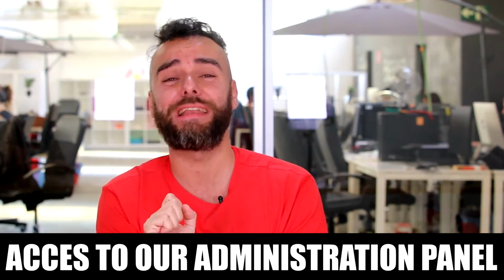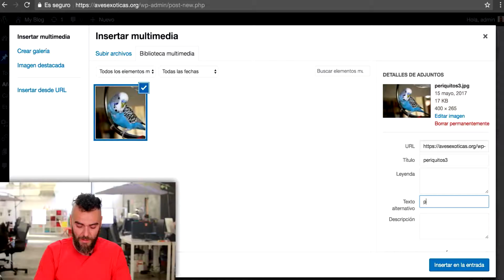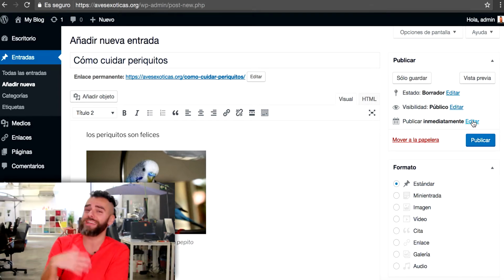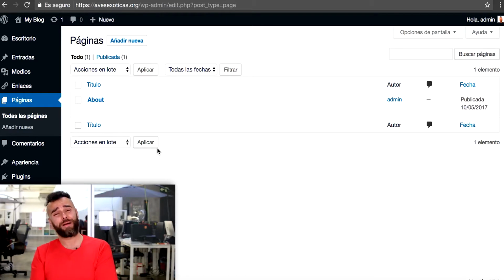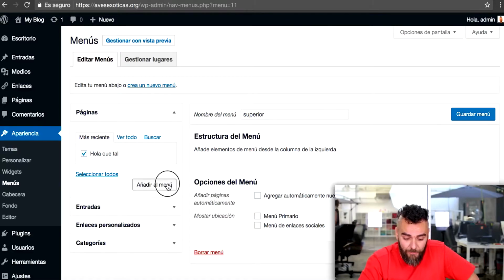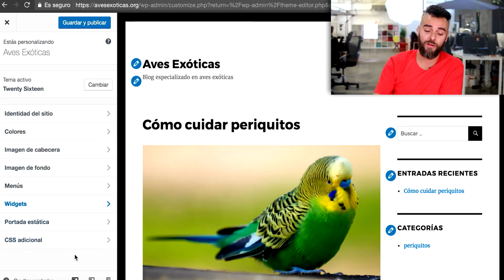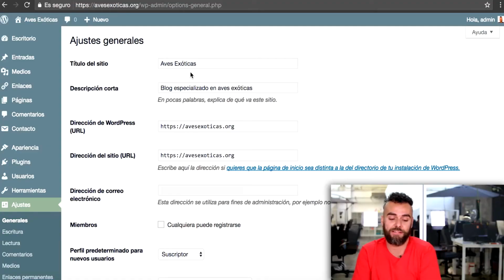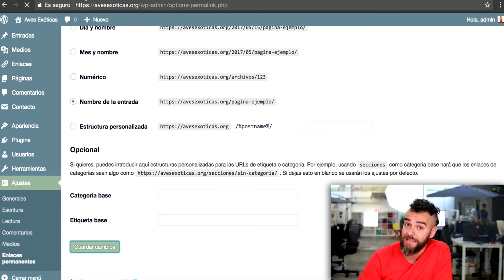Full WORDPRESS TUTORIAL in English 2021 - SEO Course #6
Want to learn how to create your own website from scratch? Welcome to the most complete WordPress tutorial updated for 2021 ¡Hit Play!

Did you know that even if you have no idea about programming you can create your own website without having an anxiety attack! Well you can!

With WordPress you can create websites for all kinds of projects and in this new video of our SEO COURSE I'm going to explain everything you need to know to master this content manager and squeeze all its possibilities.

In this WordPress tutorial you will learn step by step how this platform works and what each thing is for. We will review the entire platform and we will see each section and each function so you can apply everything you have learned in your project from NOW.

You will see that it is much faster and easier than you imagined. So... No more fears, it's time to take action!

What will you learn in this complete WordPress video tutorial in English?

►How to install and customize a theme in WordPress.
►How to modify the header of your website
► How to create and add sections in a menu
►How to add widgets to your WordPress
►How to make the main settings and configurations
►How to add and manage users and profiles.
►How to write, edit and publish a post in WordPress
►How to upload images and videos to a post.
►How to publish pages and their difference with posts.
►How to use categories and tags.
►How to manage comments on your site
►How to install plugins to add extra utilities to your site

Want more, here are more resources!

Ready to master WordPress? Enter the video and tell me about it!

And after this WordPress crash course.

Don't miss the next video of our SEO COURSE because we'll dive right into plugins!

- I'm over here too!